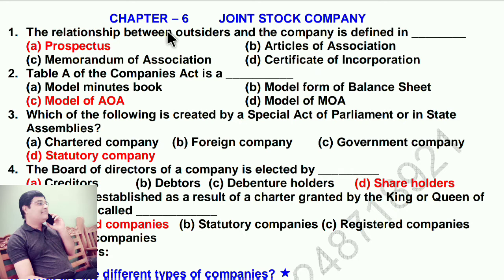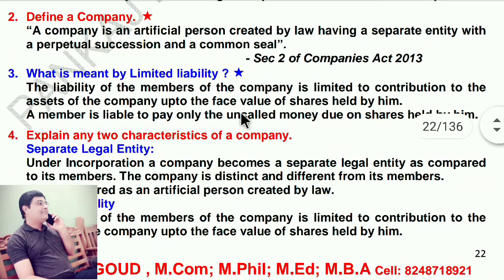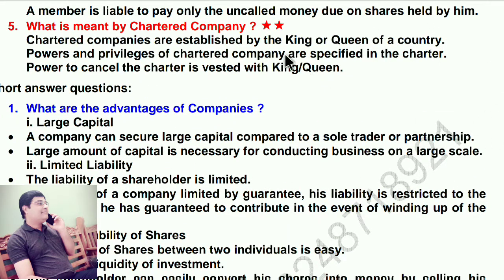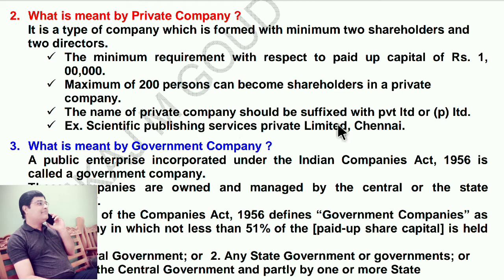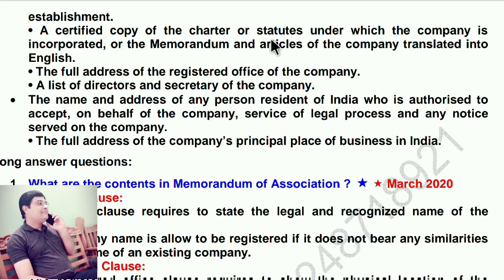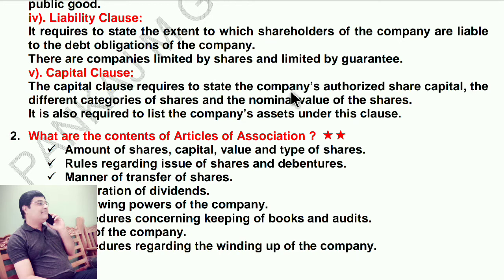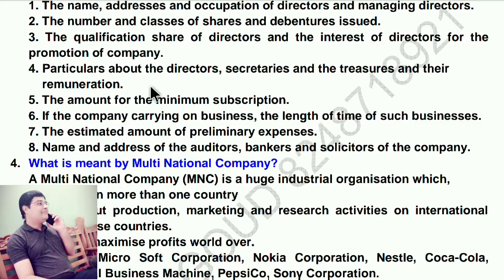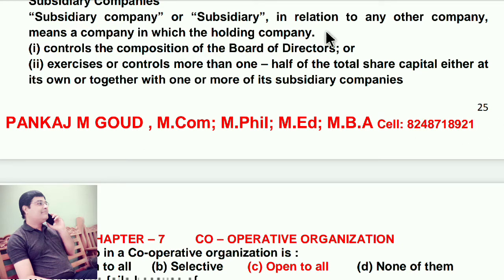XI COMMERCE LESSON 6